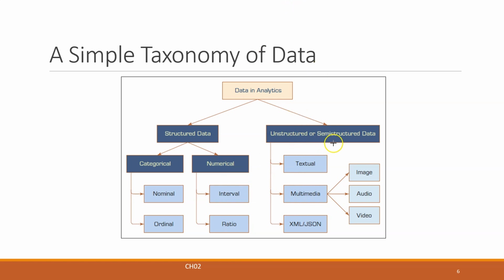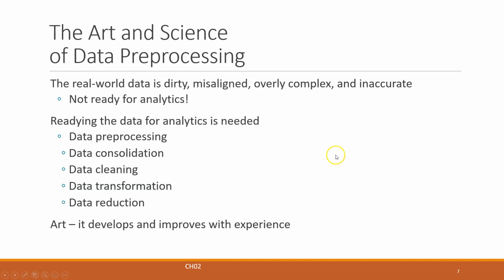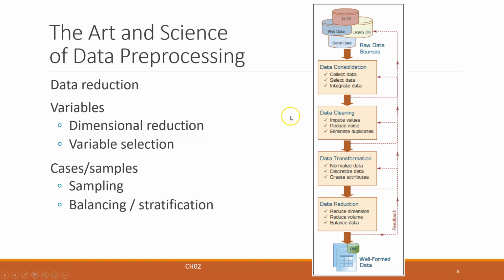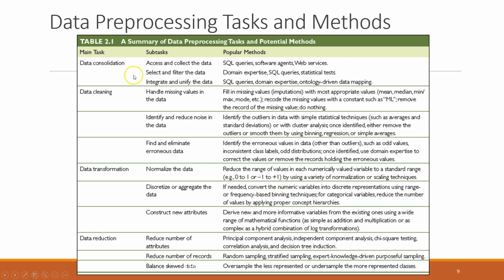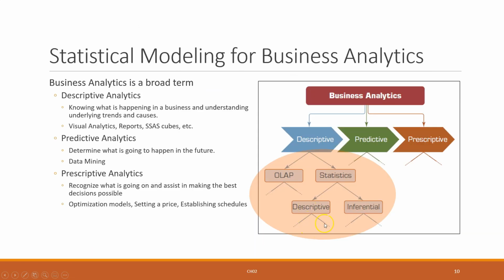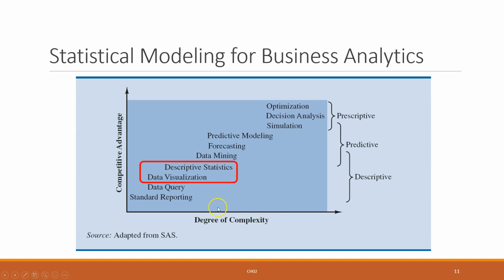06_CIS3060 CH02 Nature of Data Part 2